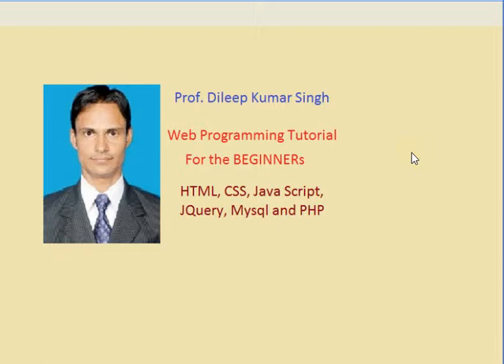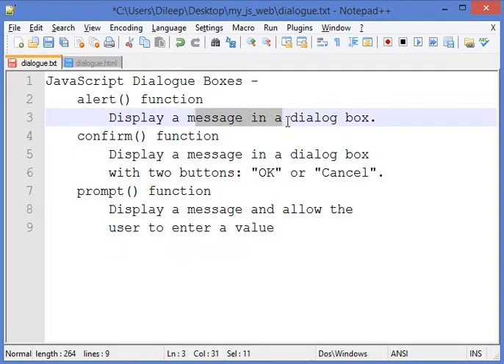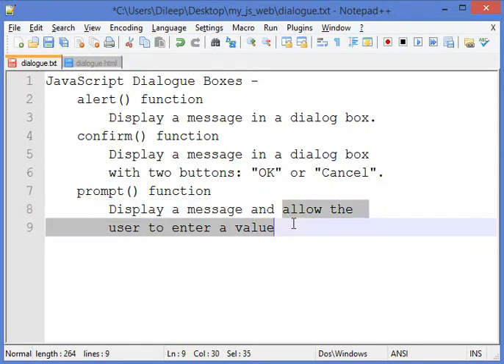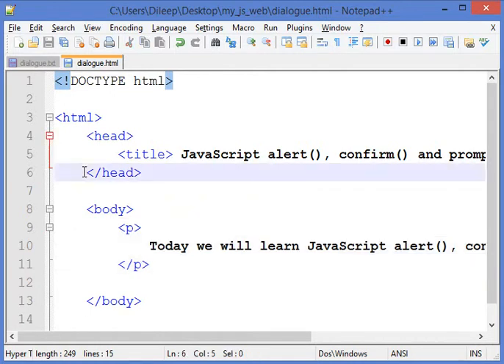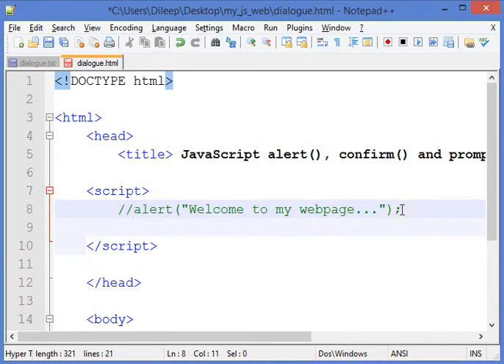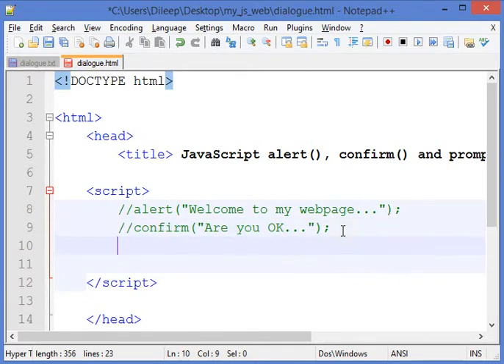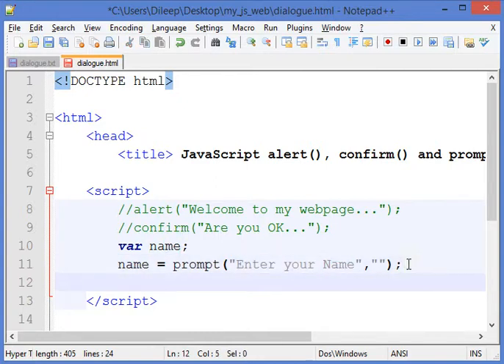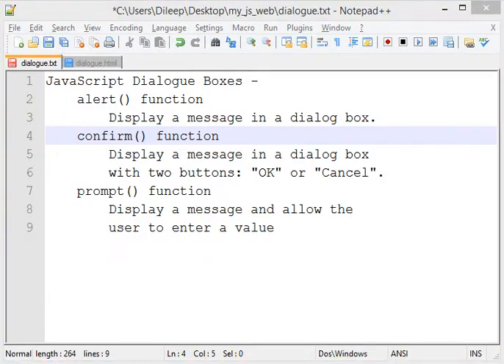JavaScript tutorial for Beginners - JavaScript Dialog Box video lecture-02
JavaScript Dialog Box - alert, confirm, prompt functions